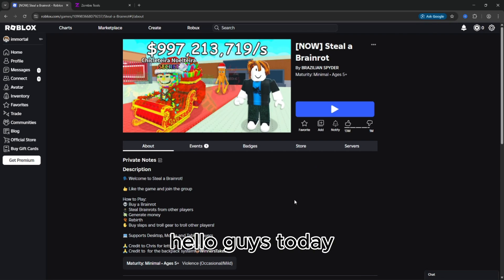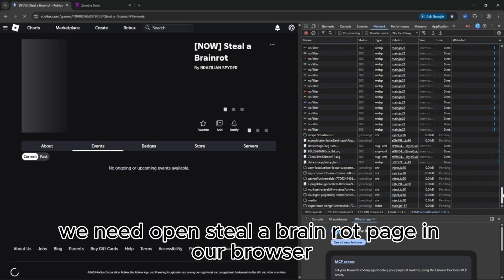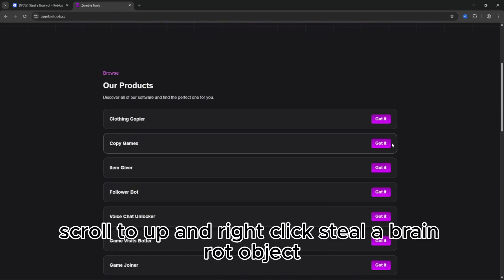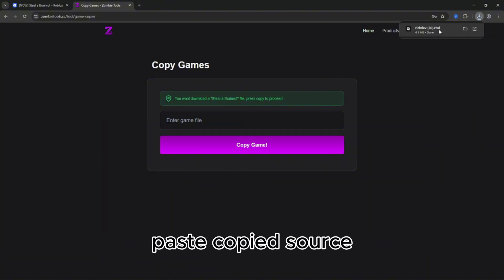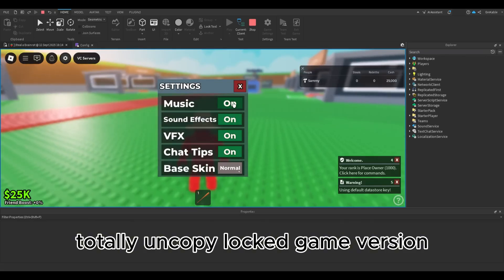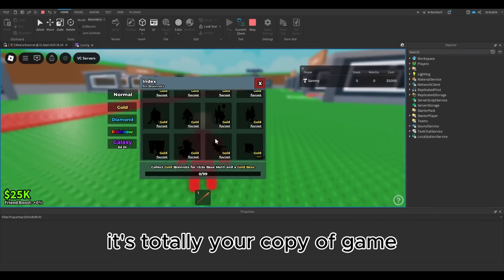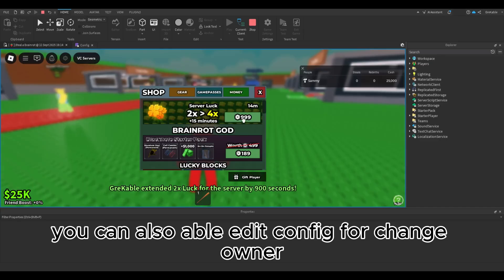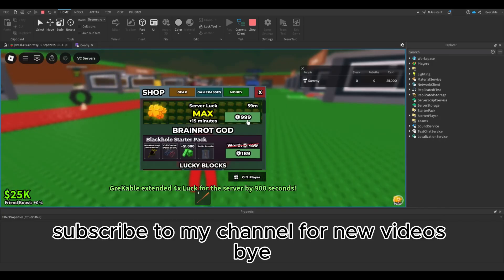[NEW] Steal A Brainrot Uncopylocked | Roblox Studio Tutorial